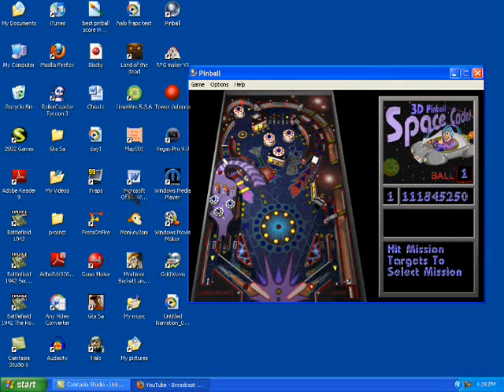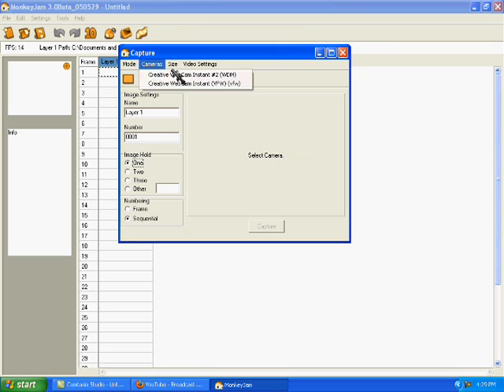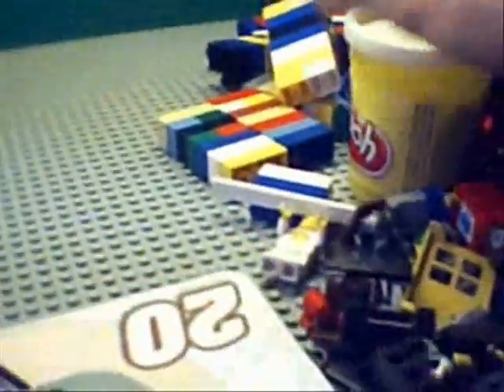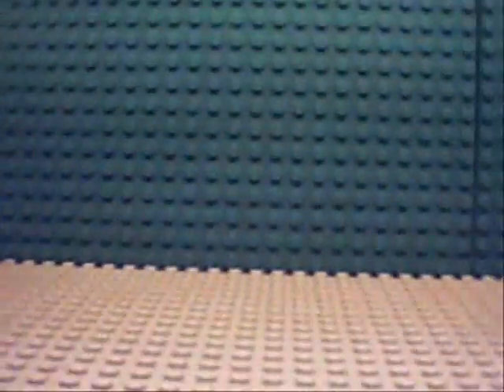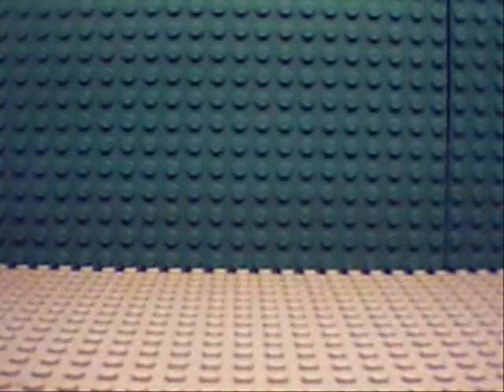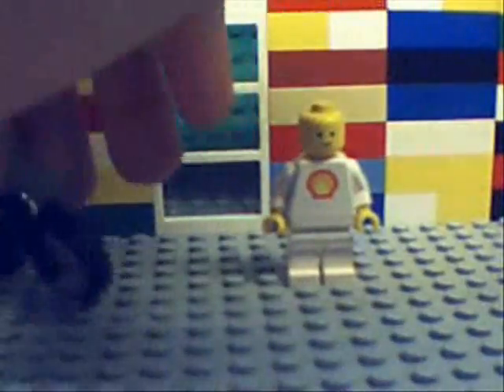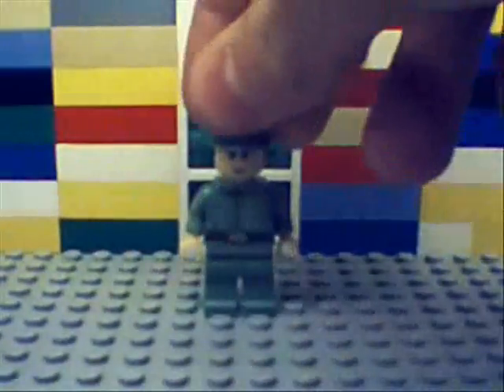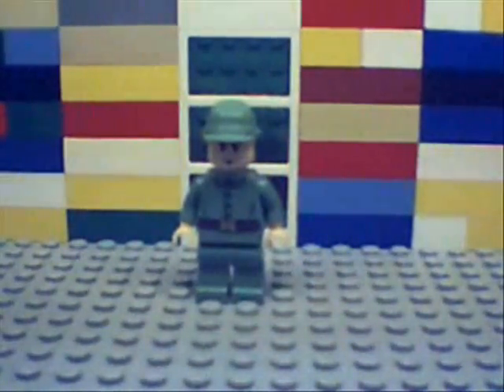How to make a Lego stopmotion animation redone pt 1/2